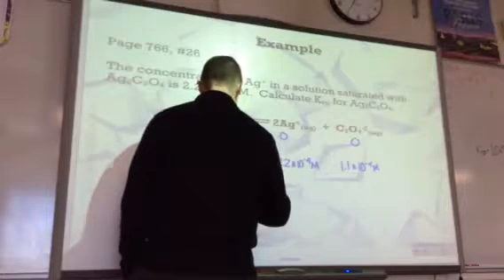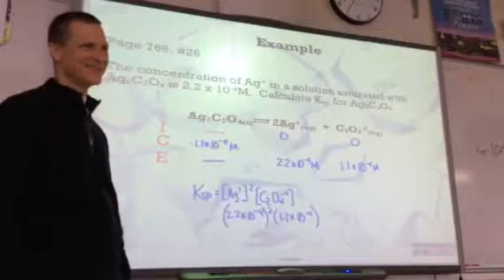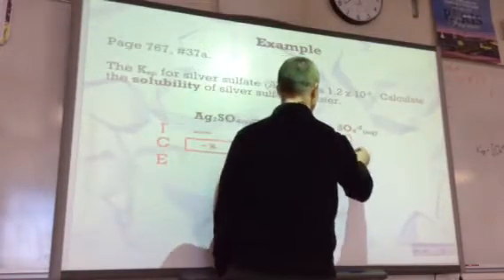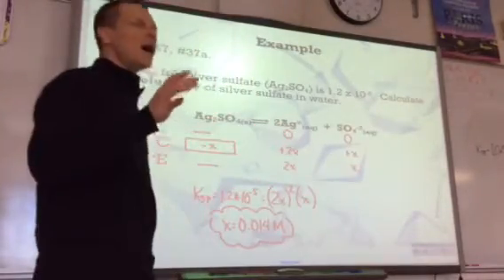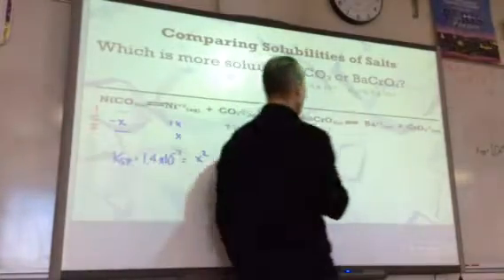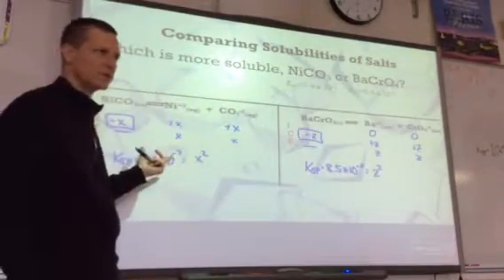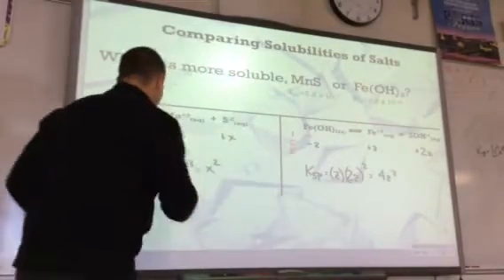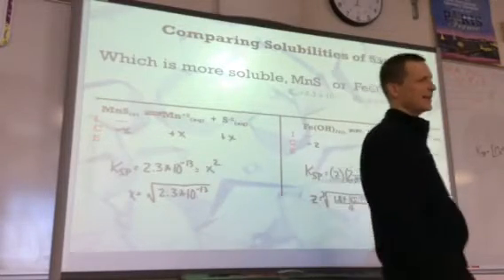Feb. 21 part 2